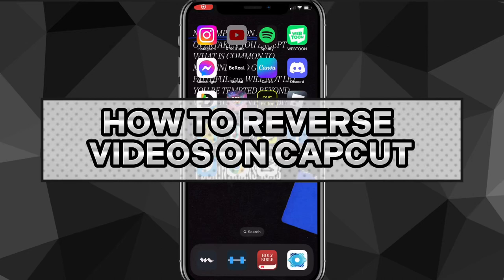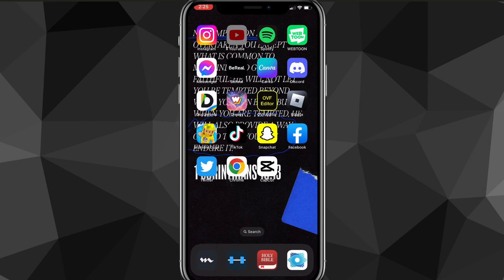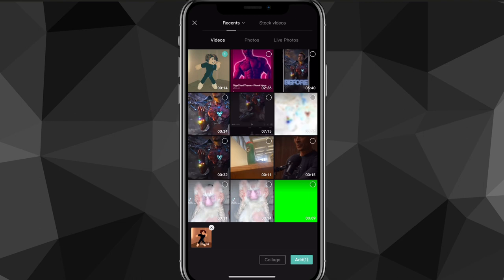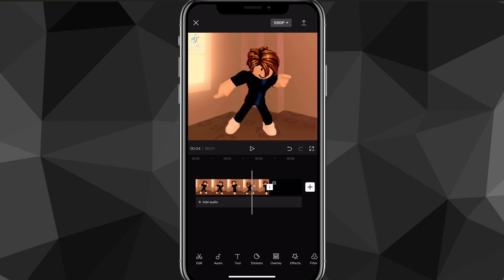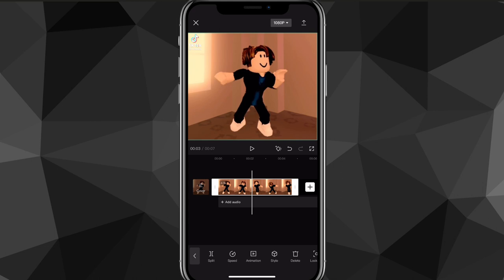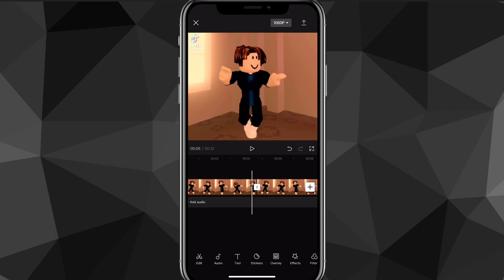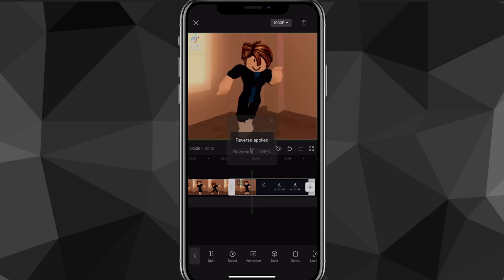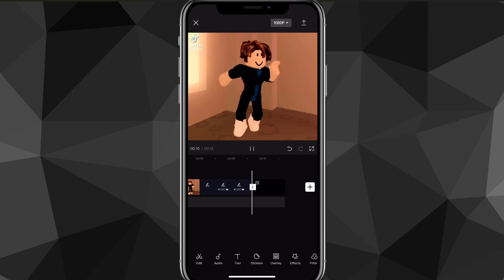How to Reverse Videos on CapCut in 2024 | Reverse Video in CapCut (Easily)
How to reverse videos on Caput in 2024

Do you want to know how to reverse video in CapCut? Then this is the video for you! I will show you how to reverse a video in CapCut.

This is a step-by-step tutorial on how to reverse video on CapCut in 2024. You can learn how to reverse in CapCut in 2024 on iPhone and Android, so don't worry.